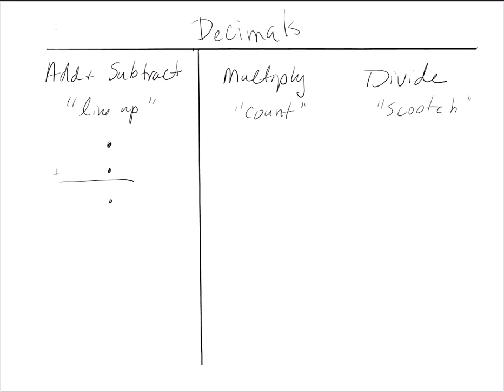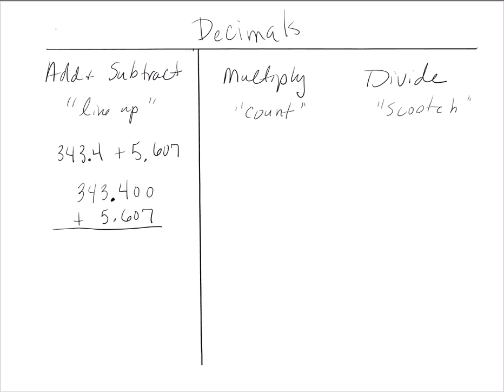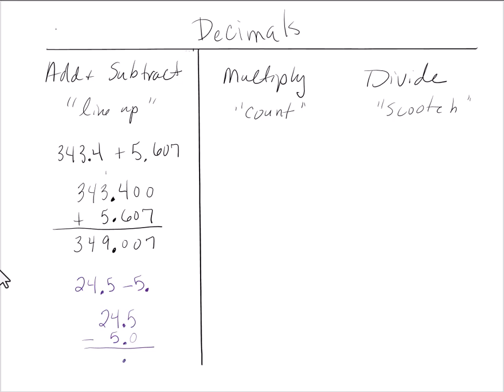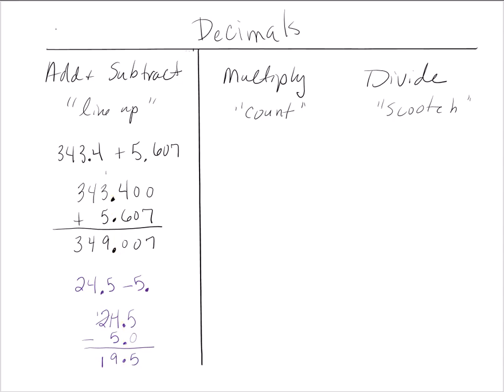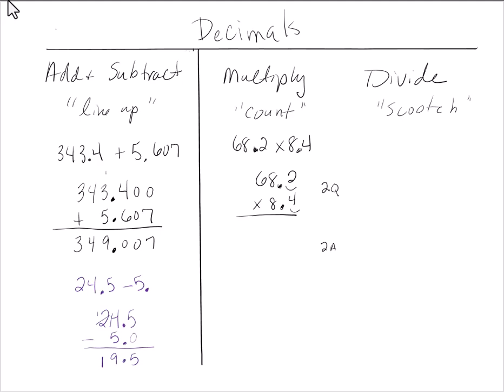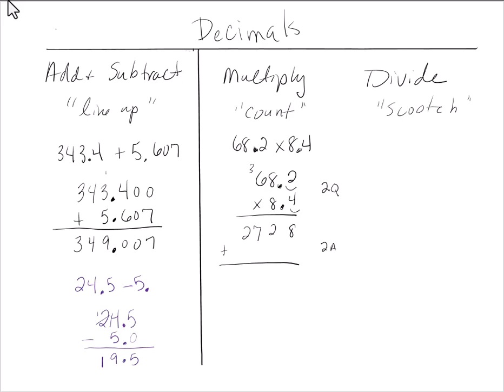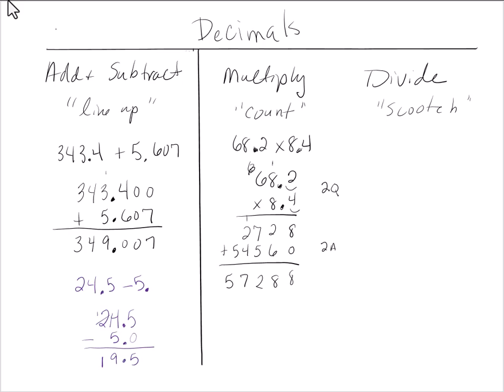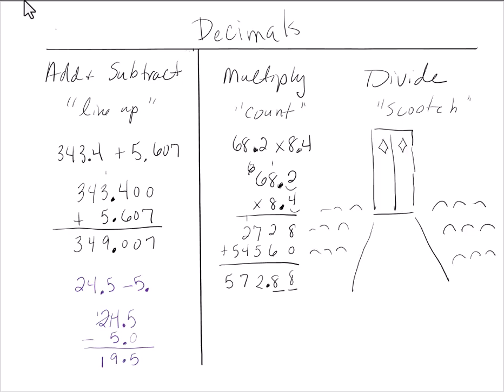Basic Decimal Rules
This video is about the basic decimals rules.  A practice worksheet for this video can be found

Intro: 0:00
Add and Subtract: 0:08
Multiply: 1:31
Divide: 3:04